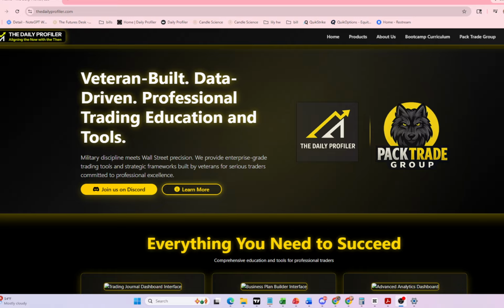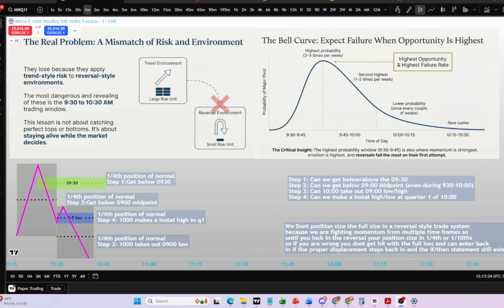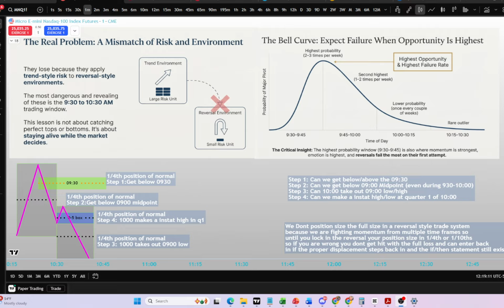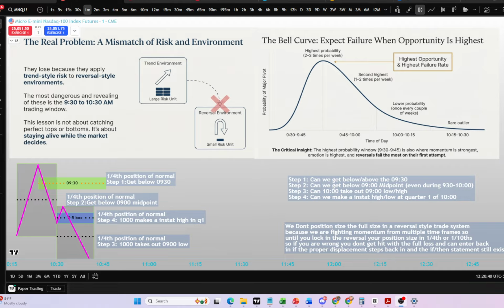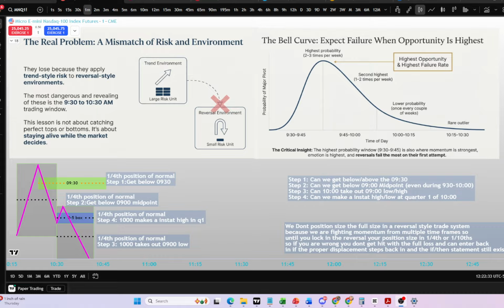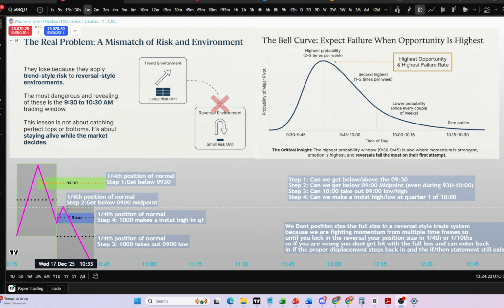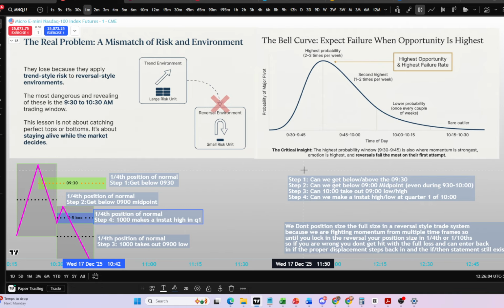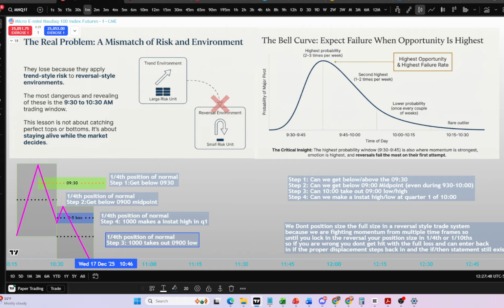The 4 step reversal